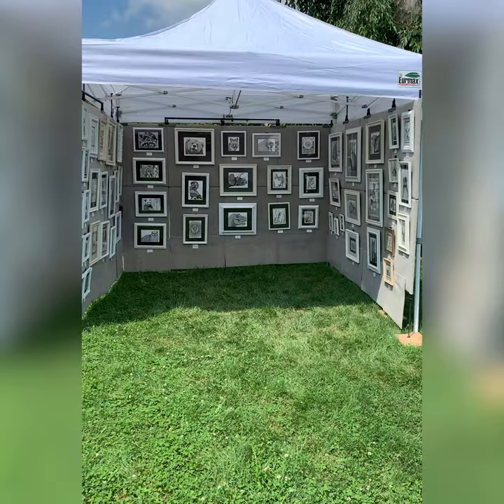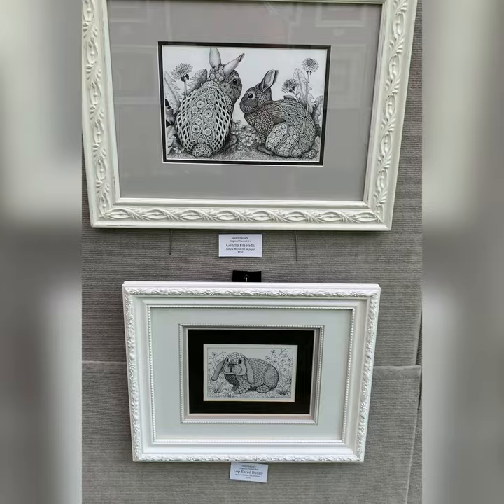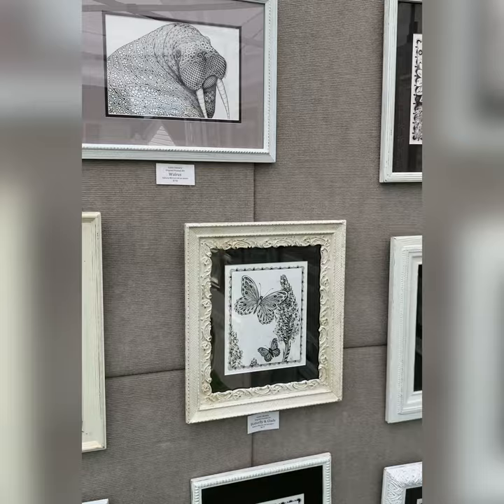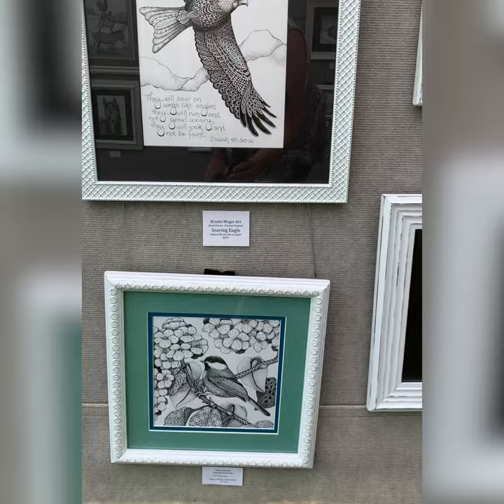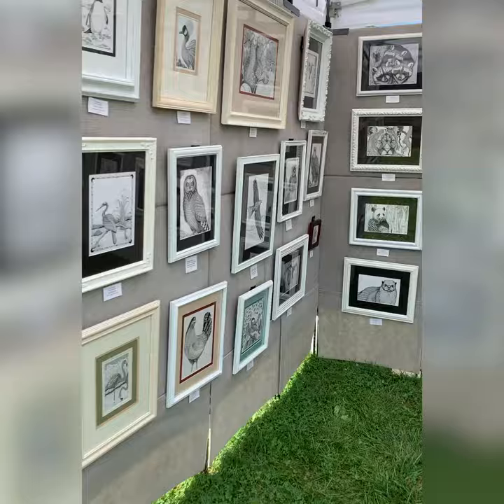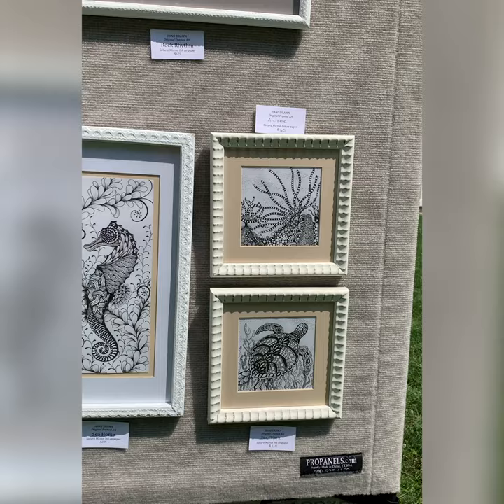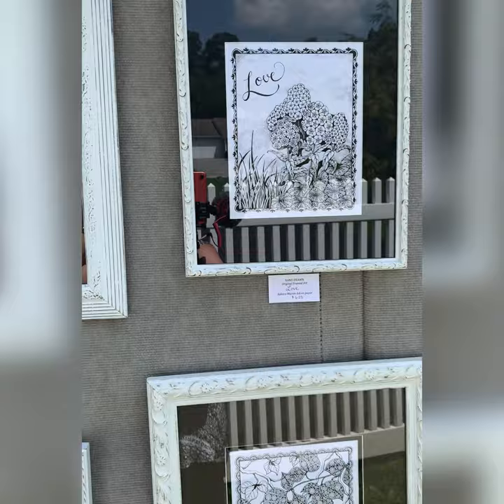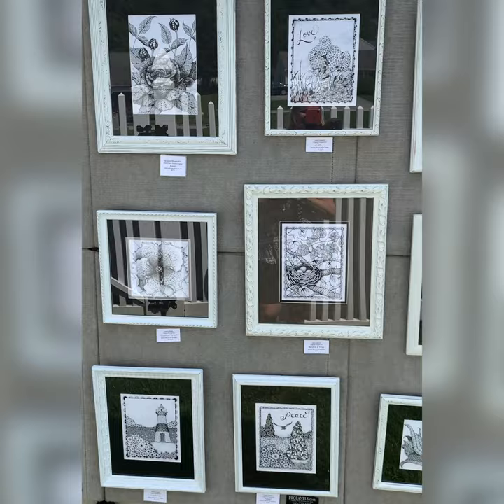Kristin Moger Art's Virtual Show Booth - Summer 2020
Welcome to this year's virtual art show booth!  Covid-19 restrictions?  No problem!! You can view my current work right here and make purchases of my originals by emailing me.

After the tour, there is a slideshow of all the framed originals that you saw and includes sizes and prices. I even offer lay-away plans, interest free.

If you are not wanting to watch the whole video again to get back to a specific piece, here are some reference time stamps:
00:00    Intro
01:20    Virtual walkthrough of booth
10:05    Bird Drawings
11:08    Cat Drawings
11:18    Dog Drawings
11:56    Farm Animal Drawings
12:33    Flowers & Plants Drawings
13:44    Insects & Reptiles Drawings
14:37    Other Subject Drawings

If you aren't ready to invest in original artwork at this time, you can hop over to my official website to see all of the drawings I have to offer and purchase prints on fine art paper, canvas, wood, metal and acrylic. I also love to do custom commission work.

Wishing you Joy & Peace on the Journey- Kristin